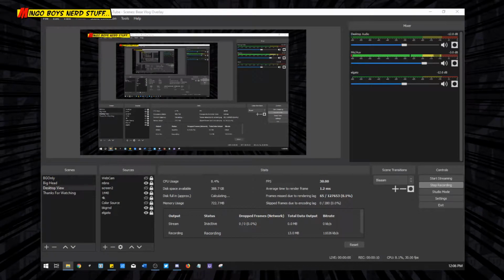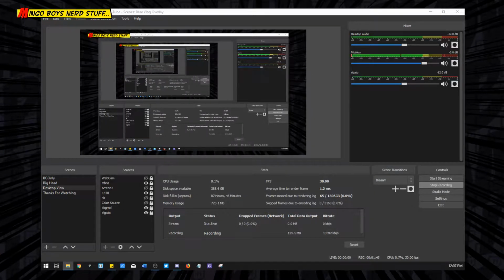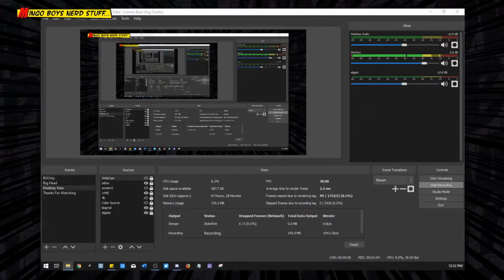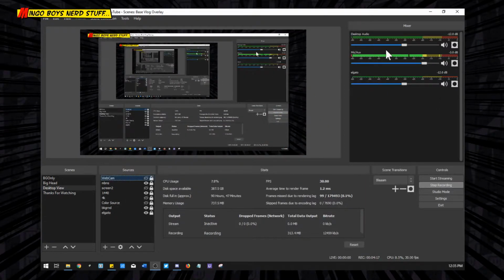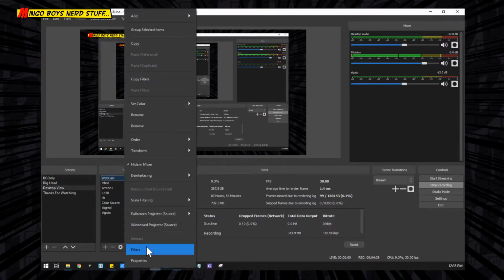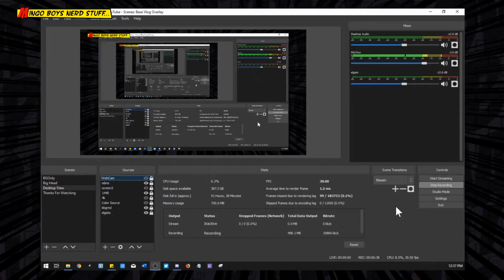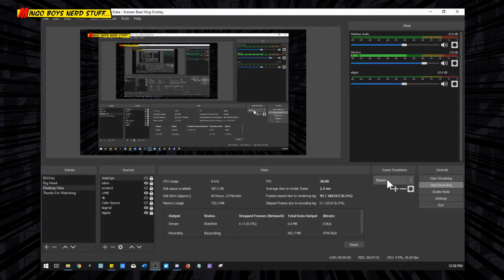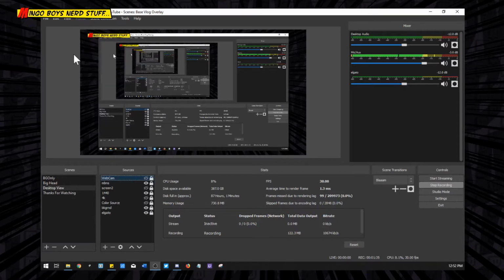How To Sync Up Audio Sources with Video Sources In OBS For Twitch / Youtube / Mixer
In this video, I show you how to add a delay to your mic  / webcam  / and desktop audio so that it can sync up with the delay you get when using a video game captured card like the Elgato HD60 or HD60S. This is something that a lot of new streamers do not realize is important and an easy step to miss when setting up your stream in OBS for Twitch  / YouTube and Mixer